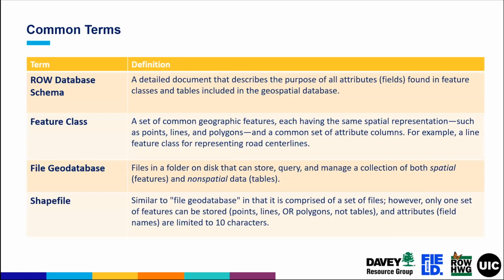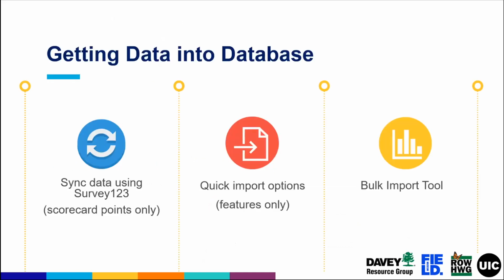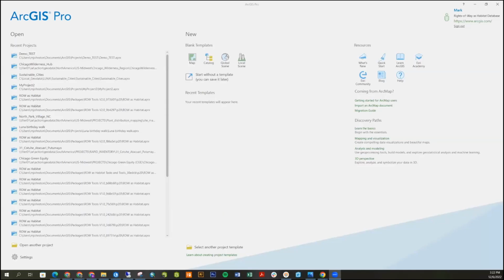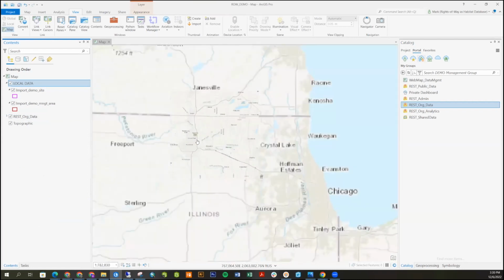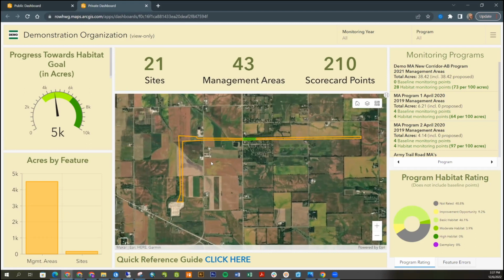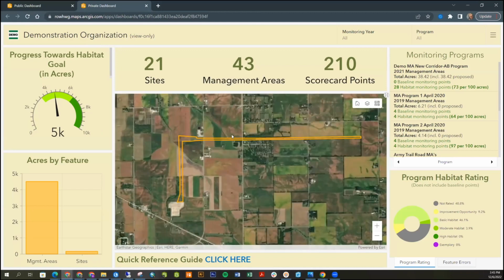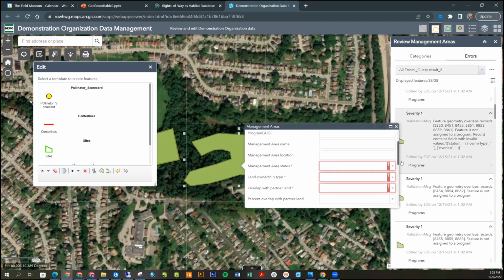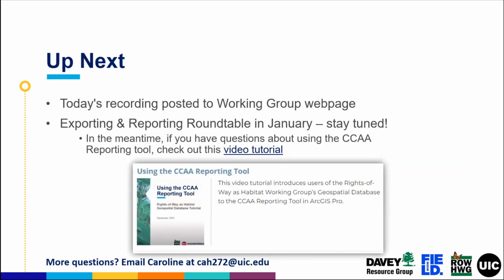Geospatial Database: Importing Data - December 6, 2022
In the second Geospatial Roundtable discussion, this video demonstrates steps to import data into the geospatial database, including the bulk import tool, quick import shortcuts, and data editing. The presentation is followed by a Q&A session.

Presenters:

Iris Caldwell, University of Illinois Chicago

Mark Johnston, The Field Museum